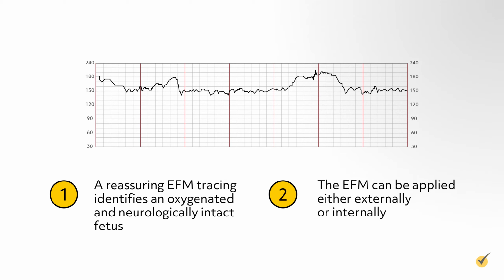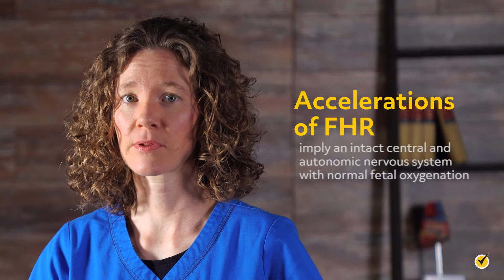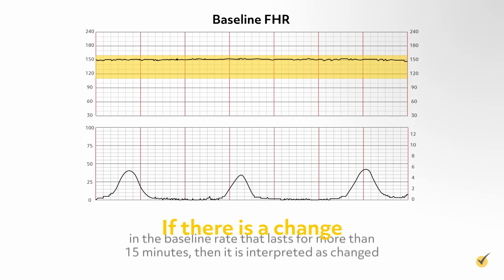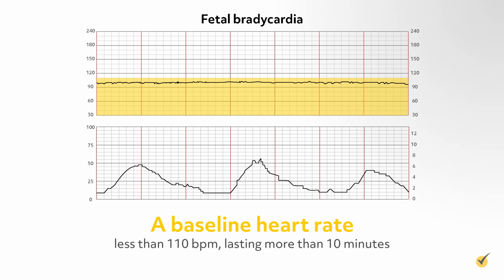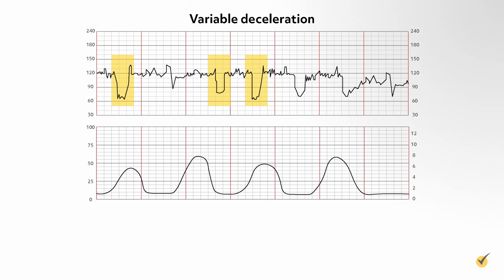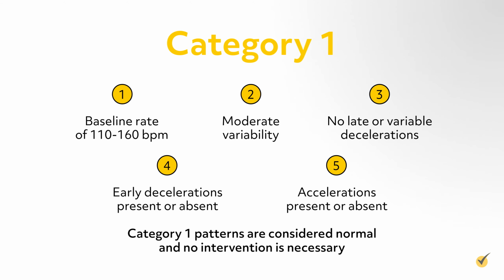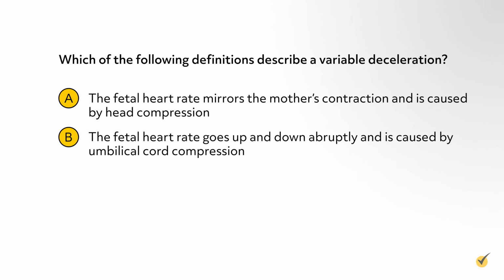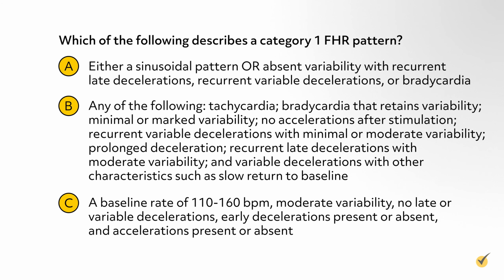Fetal Heart Rate | NCLEX Review